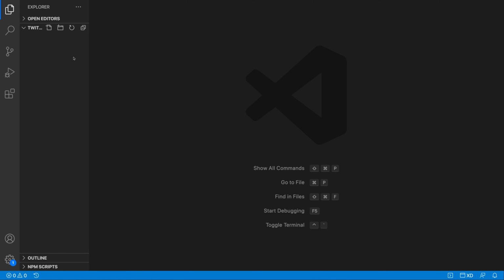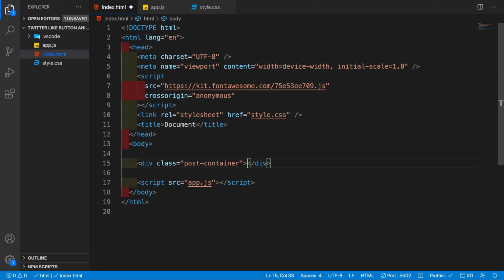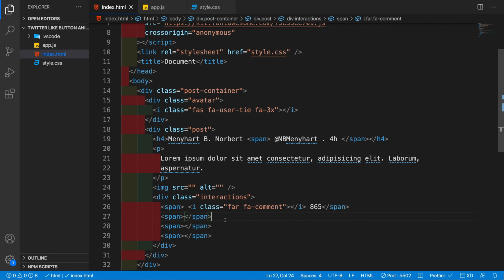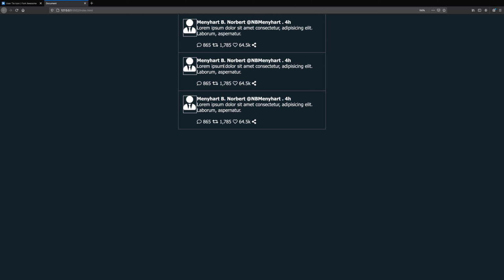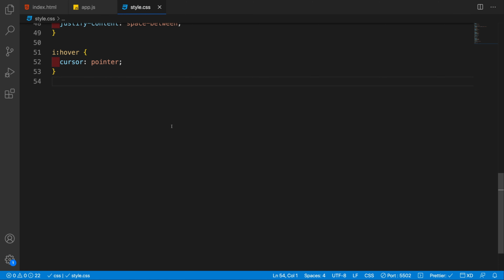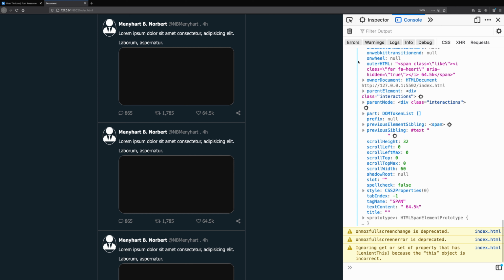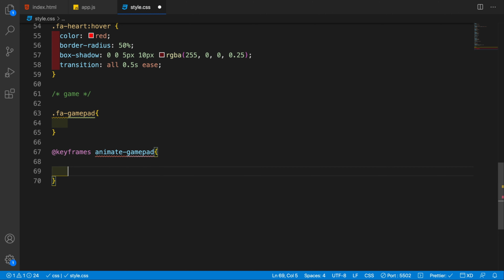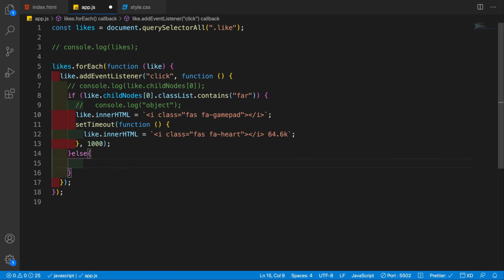Twitter Like button Animation using HTML CSS and JavaScript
In this video we will build a animated button using html5 css3 and JavaScript.

Create your own CSS Framework with reusable components using SASS. Advanced & Modern CSS Flexbox, Grid & Animations